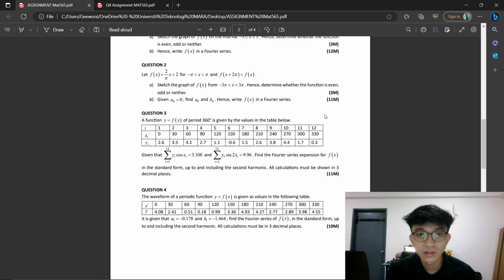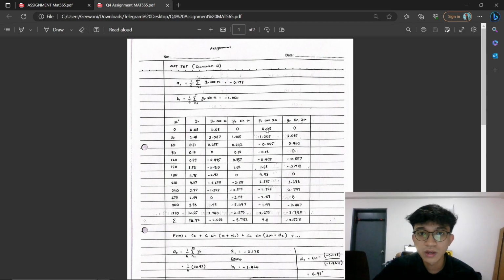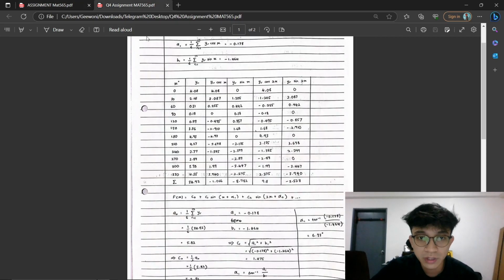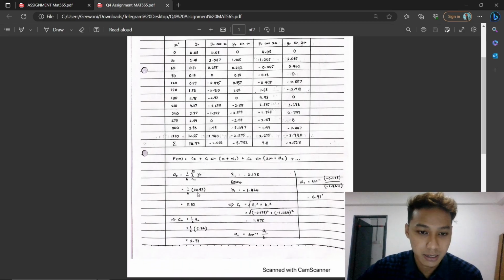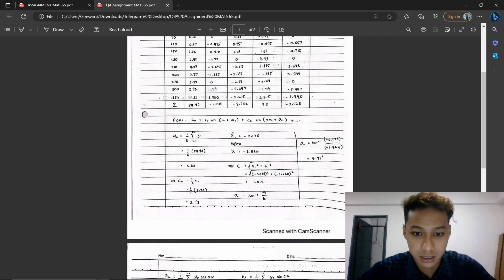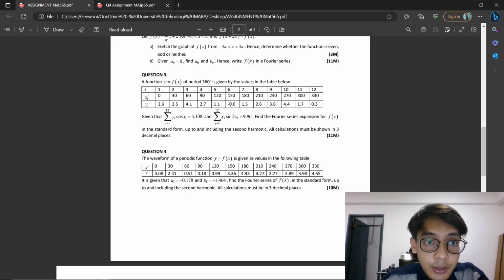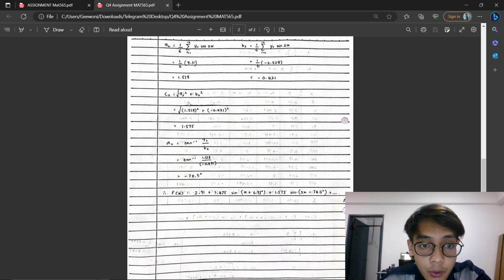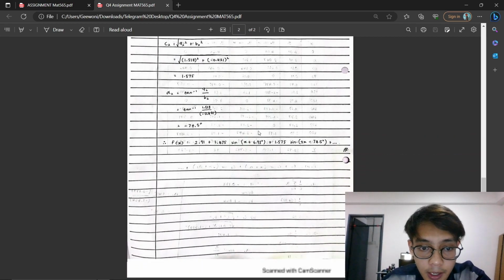MAT565_Question 4_Assignment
Ferdinand Dana Anak Alexander (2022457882)
Muhammad Arif Syahmi Bin Mohd Sohaimi (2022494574)
Muhammad Danial Zikri Bin Abdul Jami (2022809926)